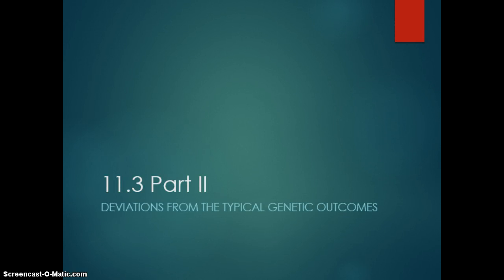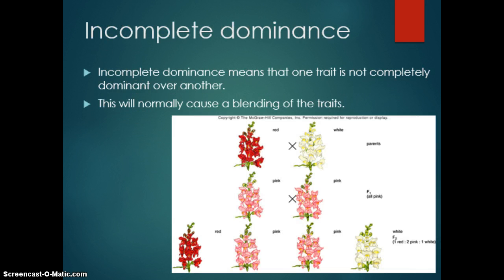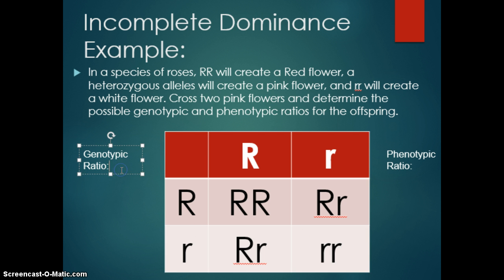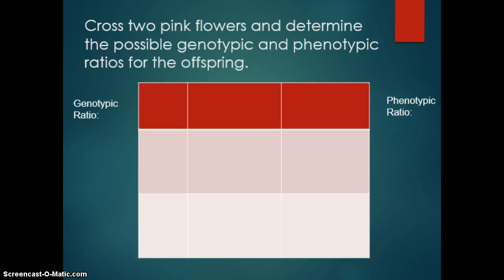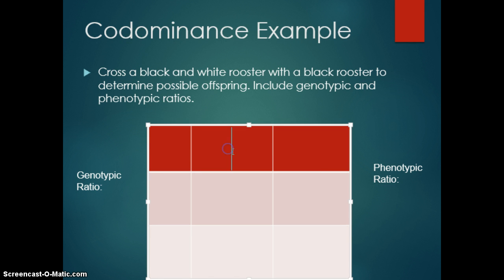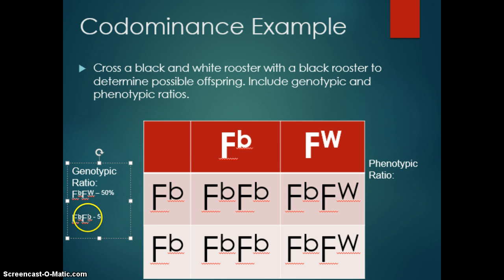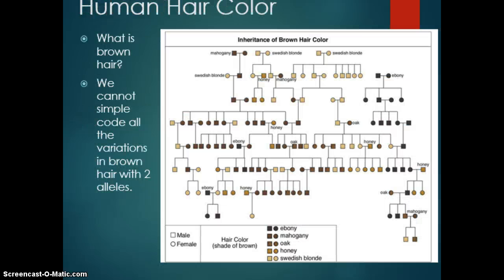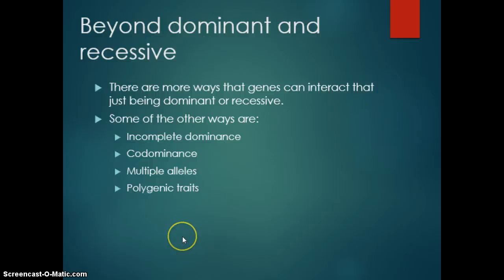11.3 Video Notes, Part II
11.3 Video Notes, Part II